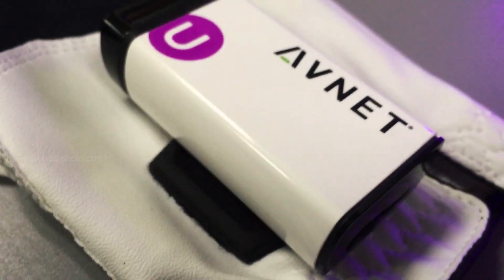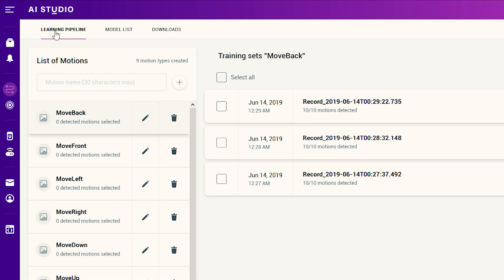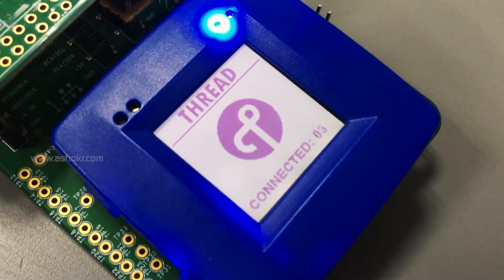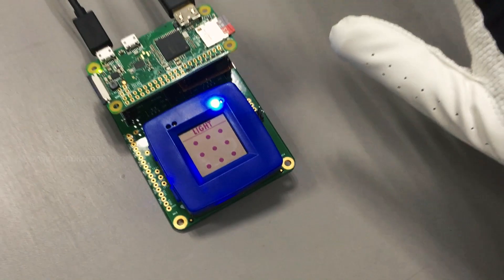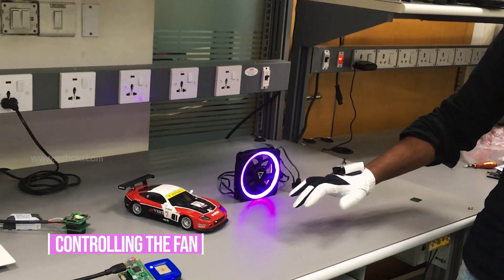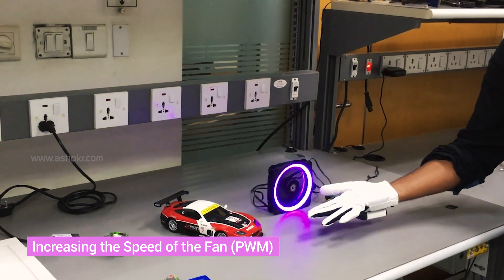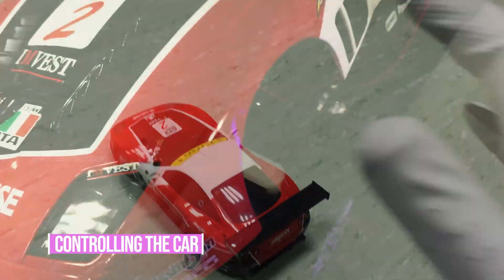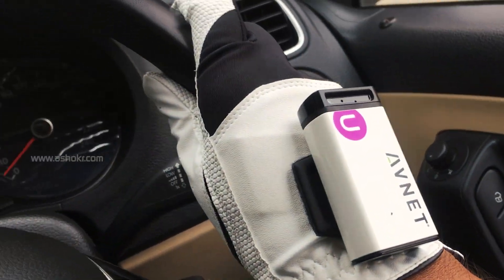AI Gloves - SmartEdge Agile with Brainium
Demonstration of AI (Gesture Control) with Brainium IoT cloud and AVNET - SmartEdge Agile.
Brainium Gateway runs in Raspberry pi zero and its interfaced to NXP's Rapid IoT Kit, which acts as Thread Router to control all the nodes.